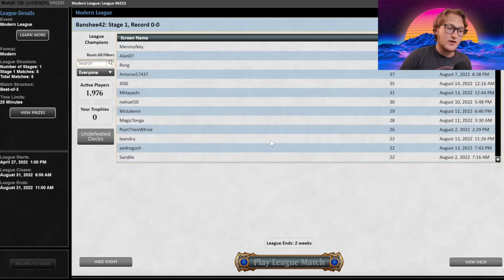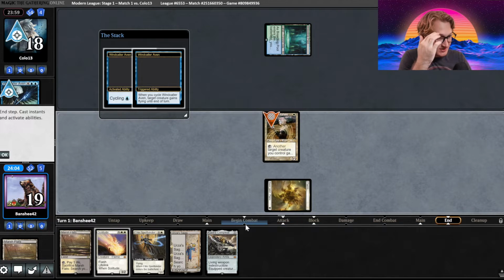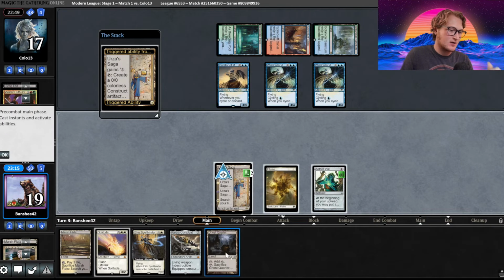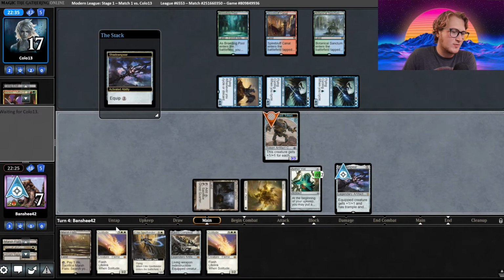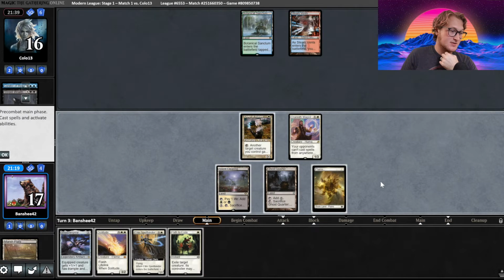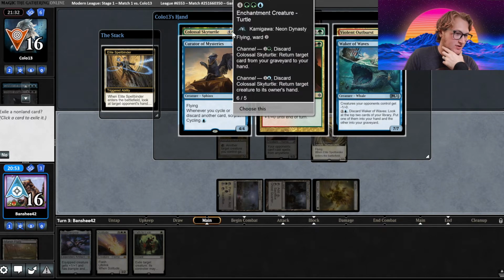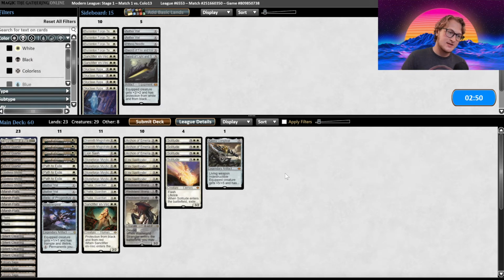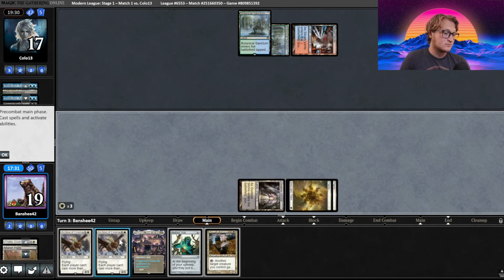D&T feat. Wasteland Strangler v. a Cascade deck | Death and Taxes(D&T) Modern MTG 6.1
Match 1 of a MTGO league running a unique build just to splash for Wasteland Strangler.

Decklist
4 Aether Vial
4 Archon of Emeria
4 Elite Spellbinder
3 Plains
4 Stoneforge Mystic
4 Ghost Quarter
4 Marsh Flats
4 Silent Clearing
4 Skyclave Apparition
4 Solitude
3 Thalia, Guardian of Thraben
3 Wasteland Strangler
1 Batterskull
1 Sword of Fire and Ice
3 Godless Shrine
1 Eiganjo, Seat of the Empire
4 Giver of Runes
1 Kaldra Compleat
4 Urza's Saga

// Sideboard
4 Burrenton Forge-Tender
1 Relic of Progenitus
1 Pithing Needle
2 Drannith Magistrate
3 Sanctifier en-Vec
3 Path to Exile
1 Sword of Light and Shadow